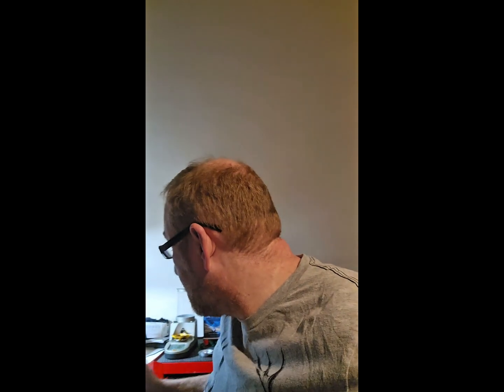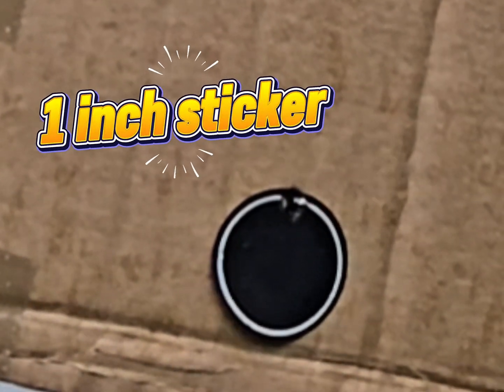Did Changing things make a difference?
changing brass and primer brought the SD down